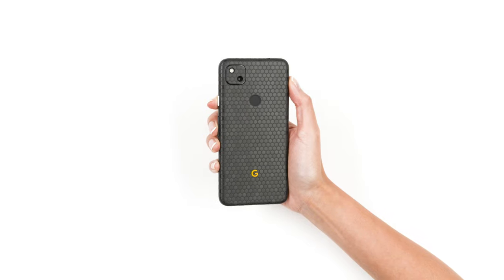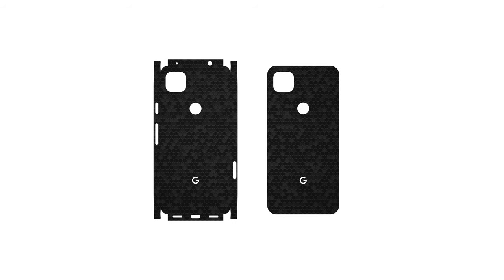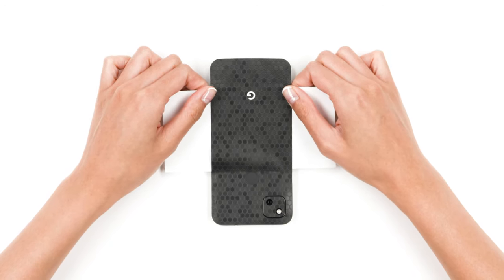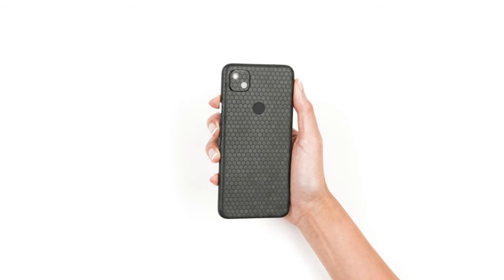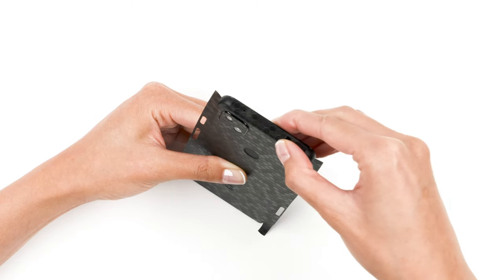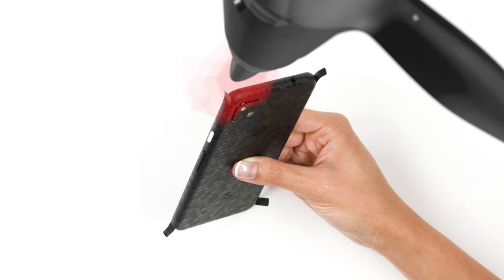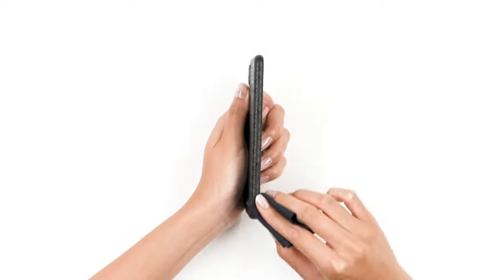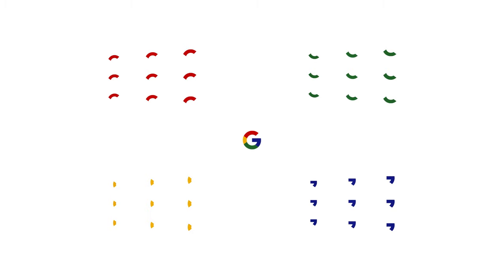How to Apply a dbrand Pixel 4a / 4a (5G) Skin